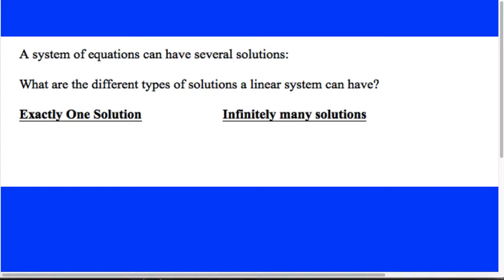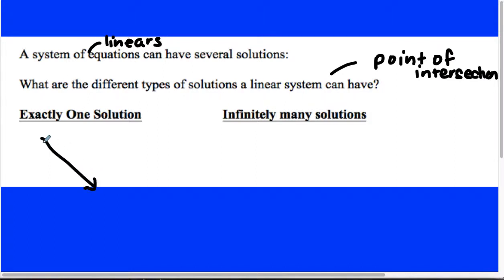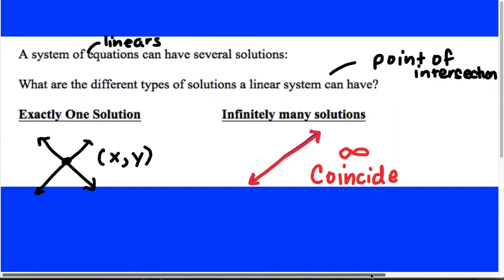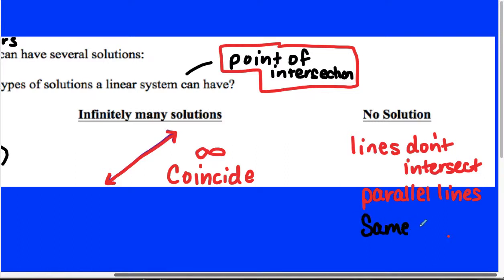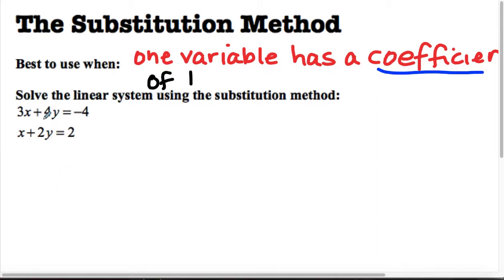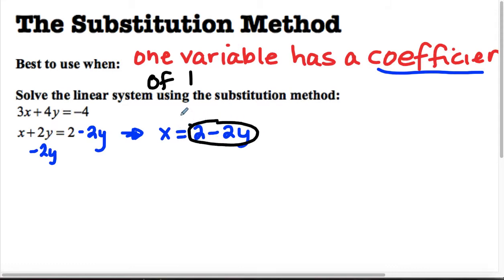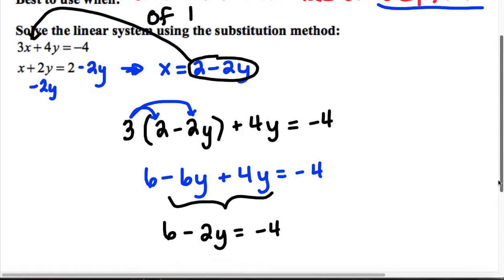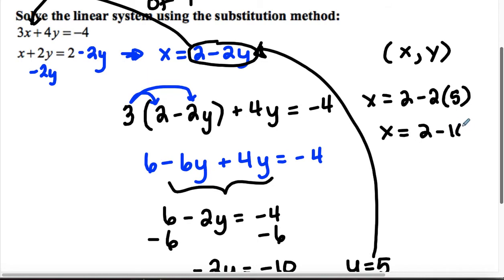Coach Fred's SAT ~ Solving a system by substitution